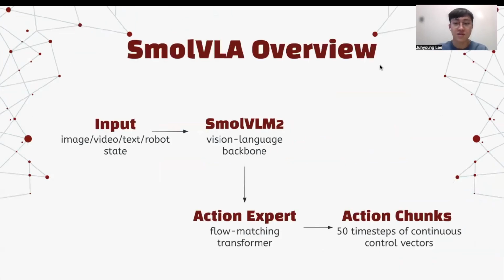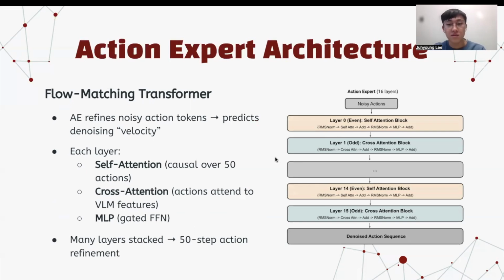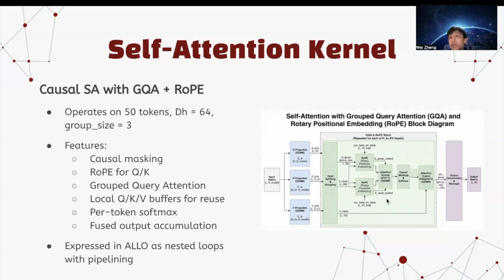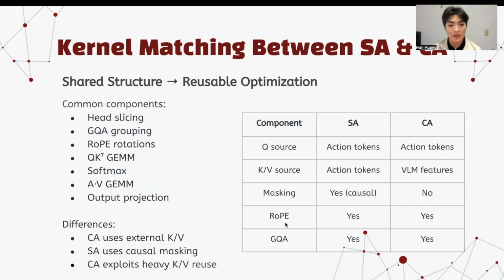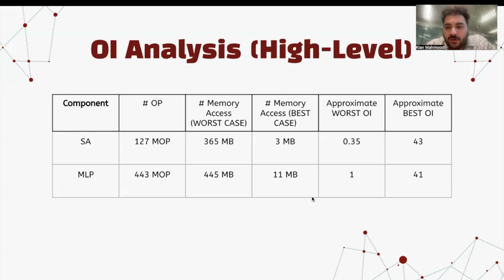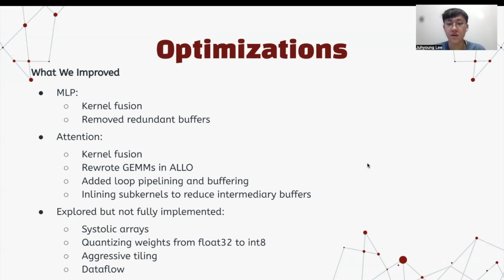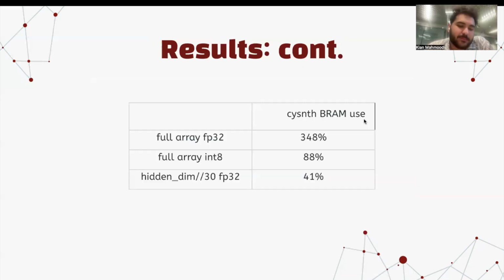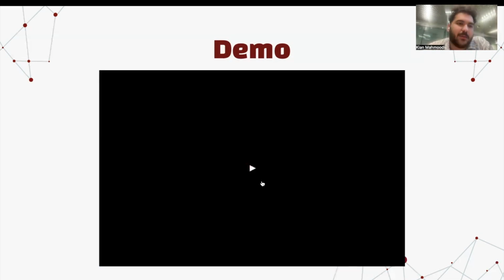SmolVLA: Accelerating the Action Expert with ALLO || Final Project || ECE6775 FA25